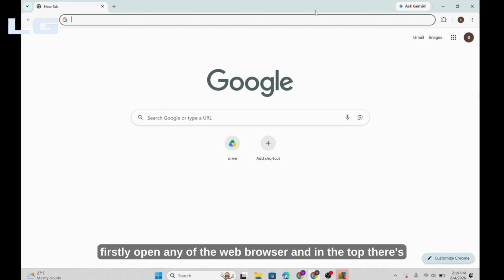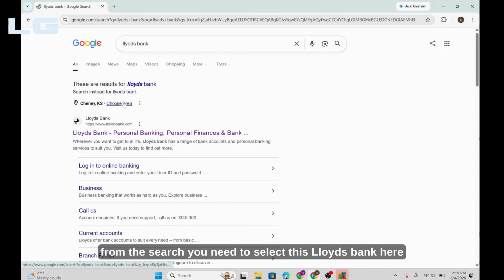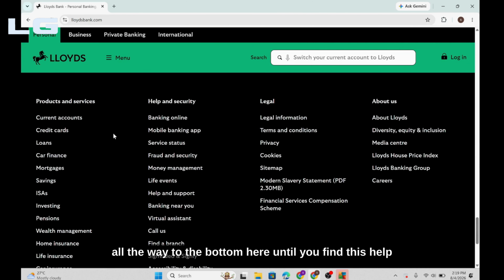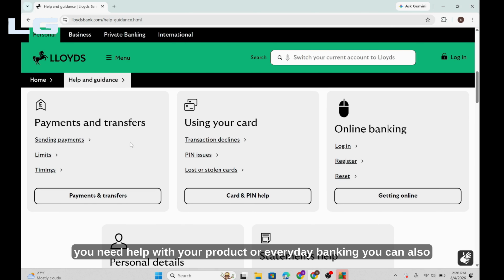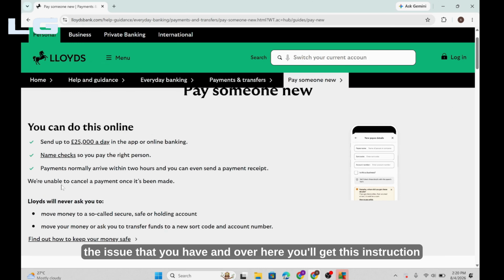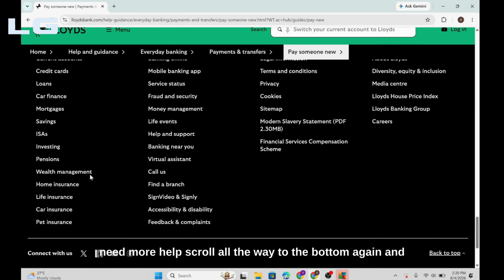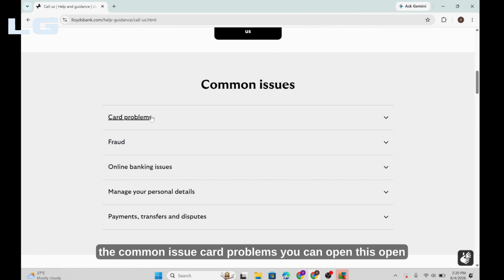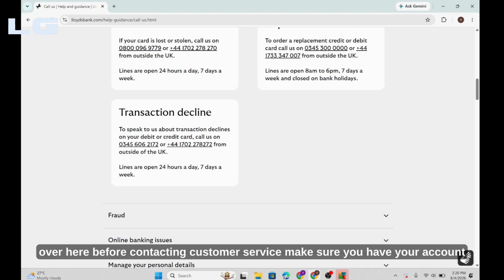How to Contact Lloyds Bank Customer Service | Lloyds Support Guide 2026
Need to contact Lloyds Bank customer service? In this tutorial, I will show you how to find official Lloyds support options and get assistance with your account, cards, online banking, payments, or other banking services.

00:00 – Introduction
00:05 – How to Contact Lloyds Bank Customer Service